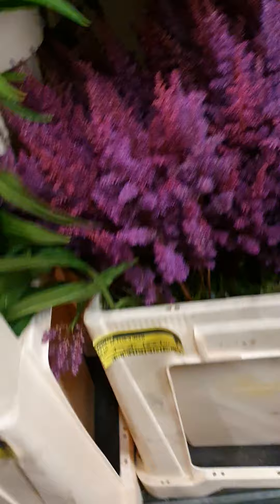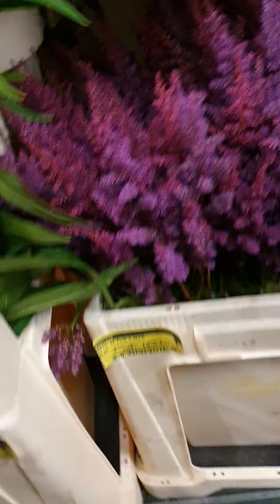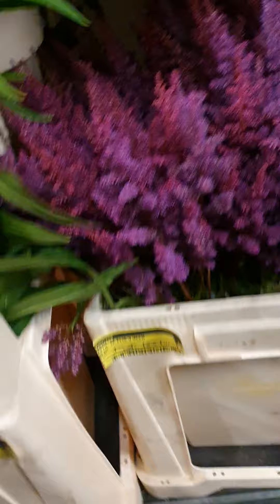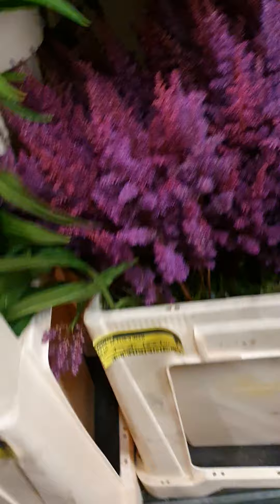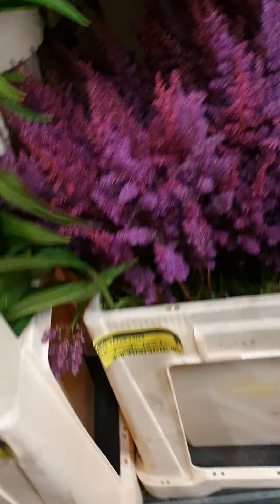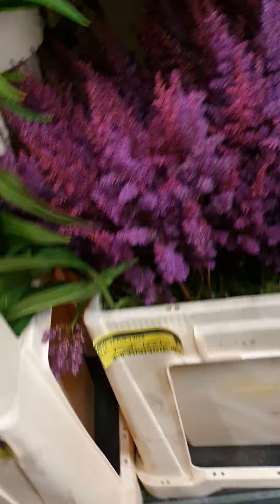Week 27 impression fot your next order